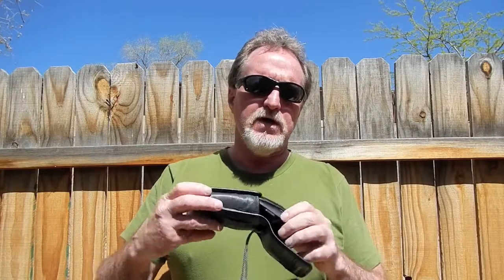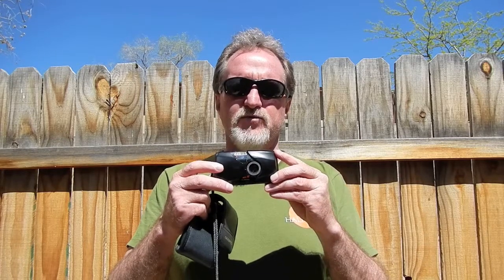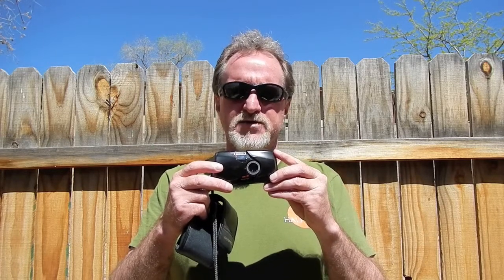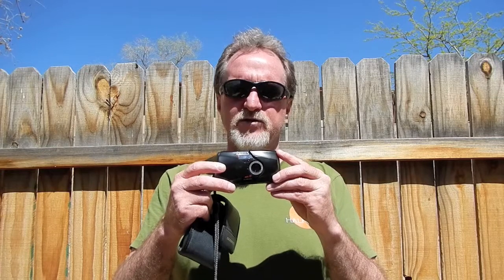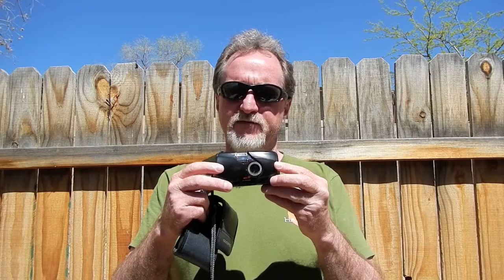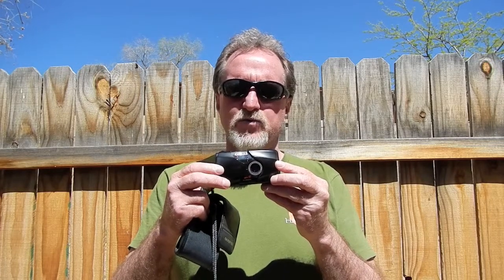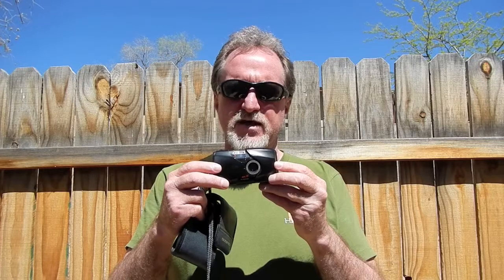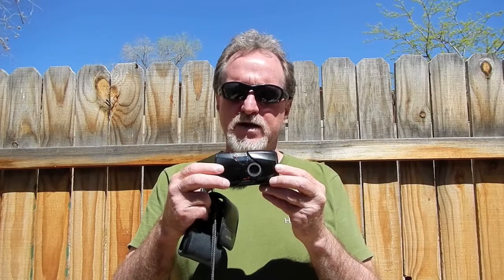52 Cameras: #37 - Olympus Infinity Stylus Epic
AKA the Mju-II.  A brilliant 90s P&S from Olympus.